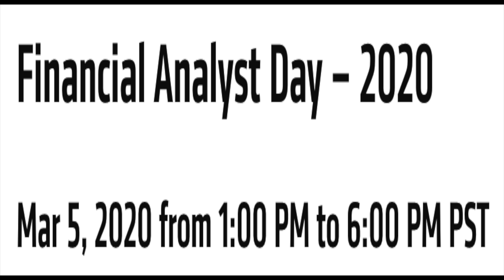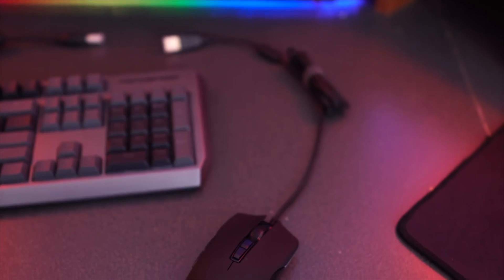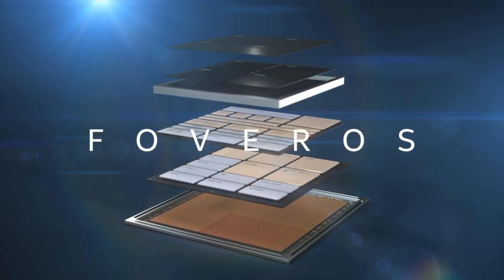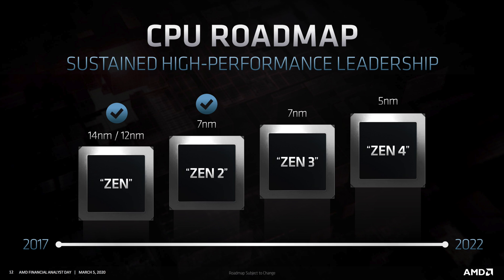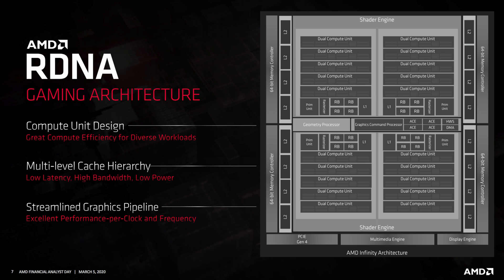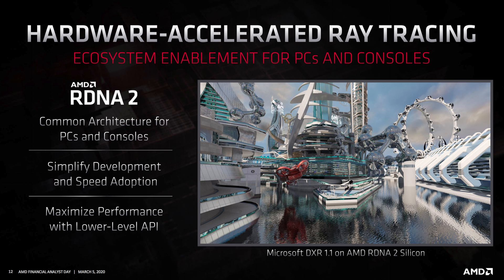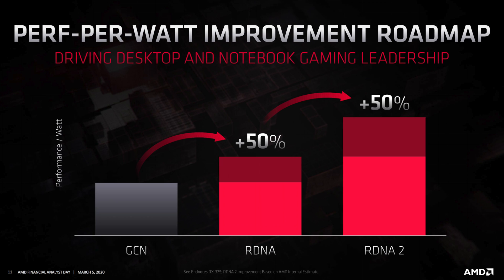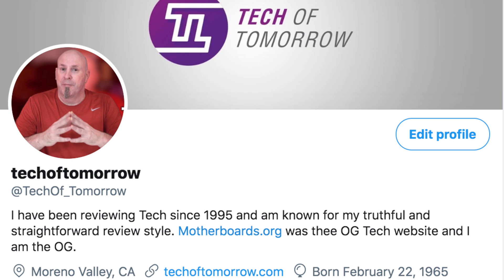AMD Confirms Next Generation Cards And CPUs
AMD Confirms Next Generation Cards And CPUs. At the AMD Financial Analyst Day AMD dropped news on both their upcoming CPU and GPU Lineup including their first Non Blower designed video cards. AMD has big plans for 2020 so check out the video!